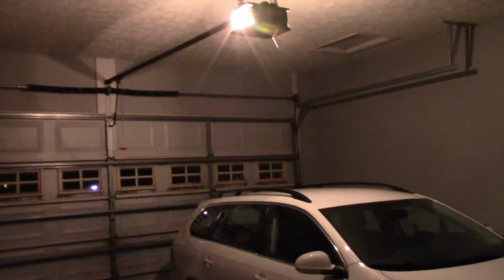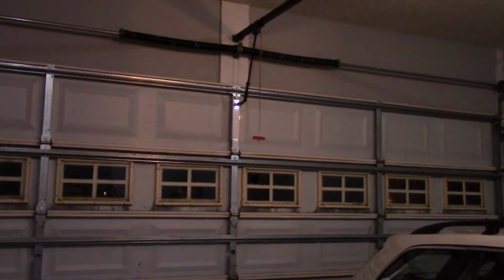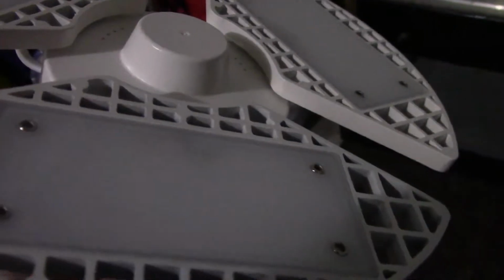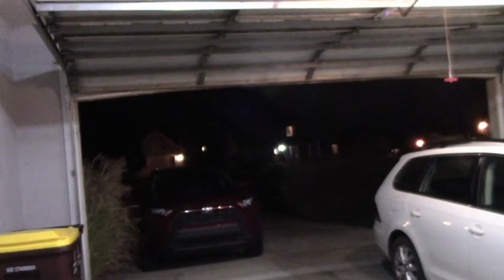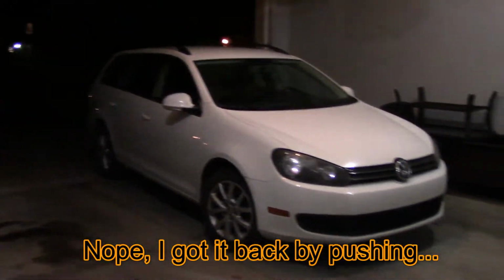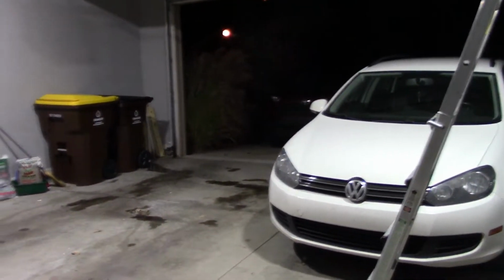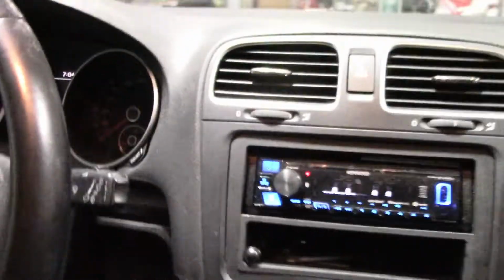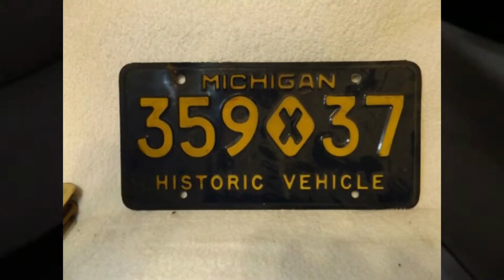New Garage Lightbulbs (8000 Lumens!?), Garage Door Demo, and New MI Decorative License Plate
This video combines 3 things into 1 video. Most prominently, some new industrial lightbulbs for our garage. The second is a demonstration of our repaired garage door. The third is a look at our new decorative license plate option, replacing the Spectacular Peninsula design. Being that my father works for the Secretary of State, he has one of maybe 10 new plates in the state that are currently on vehicles.